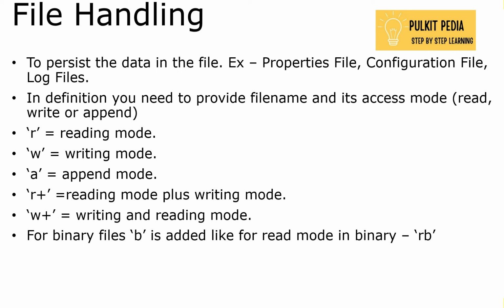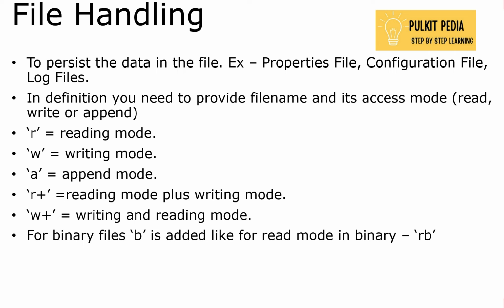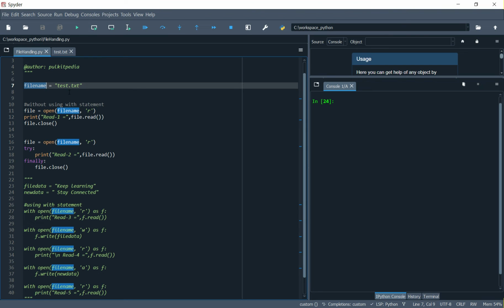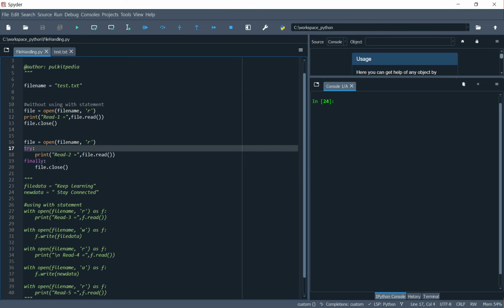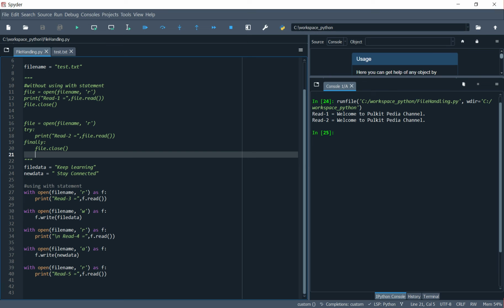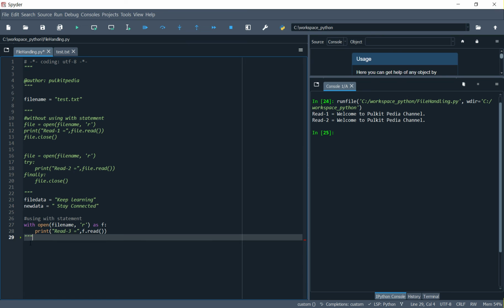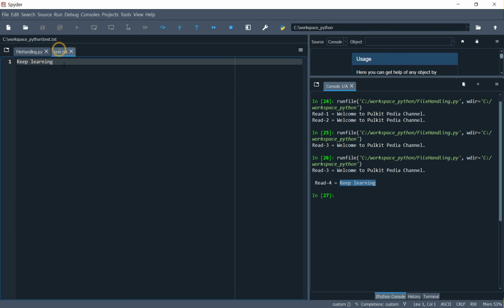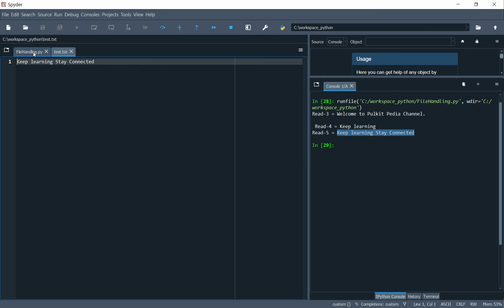Python File Handling (How to read/write with files in python). Pulkit Pedia!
In this video, we will be discussing about various file (read/write/append) operation in python.